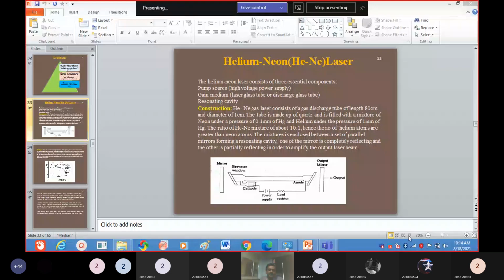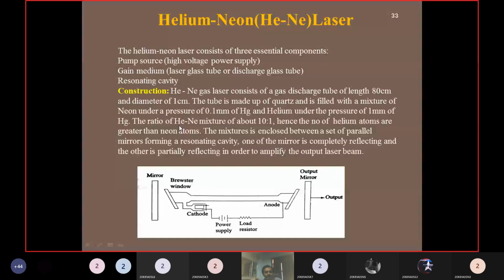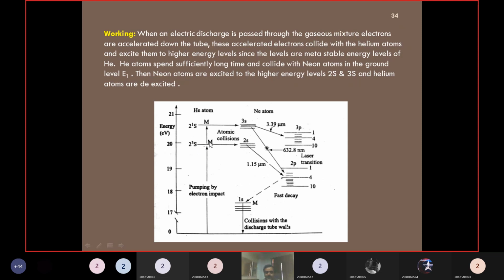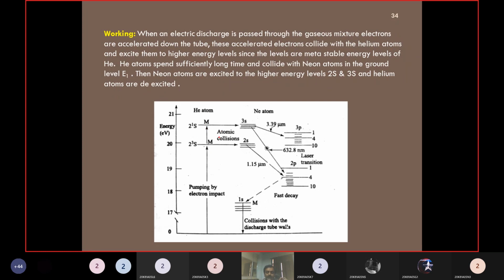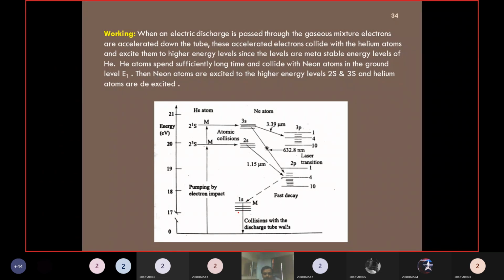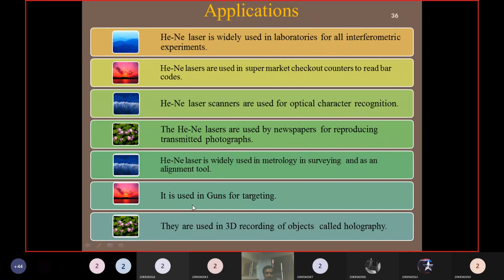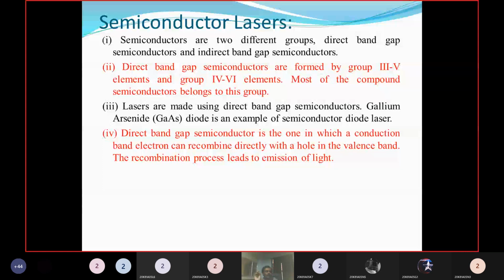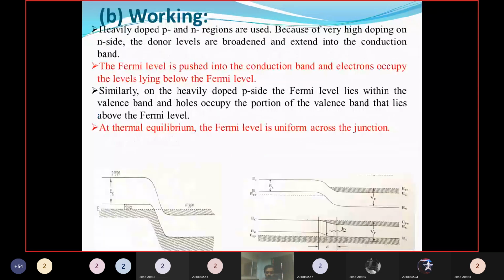He Ne Laser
Explore the world of gas lasers with a focus on the Helium-Neon (He-Ne) laser. The He-Ne laser is a widely used type of gas laser with applications in areas such as metrology, spectroscopy, and barcode scanning. This resource provides an overview of the principles and applications of the He-Ne laser, making it a valuable reference for B.Tech students and anyone interested in the practical aspects of applied physics